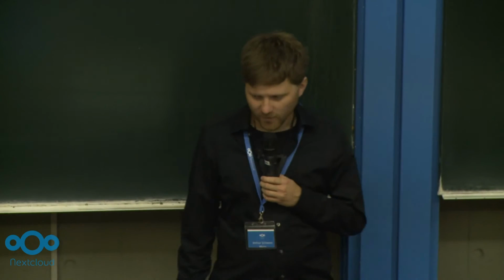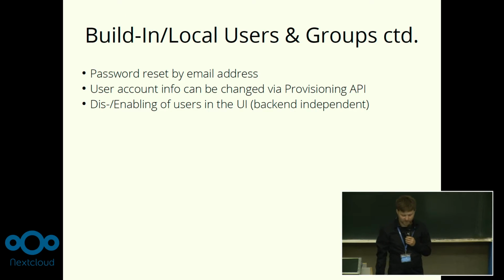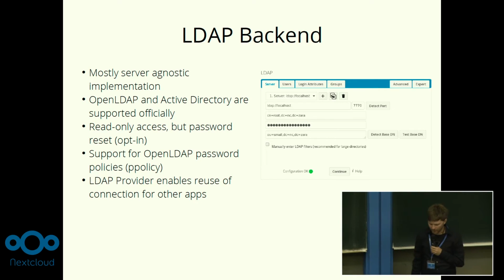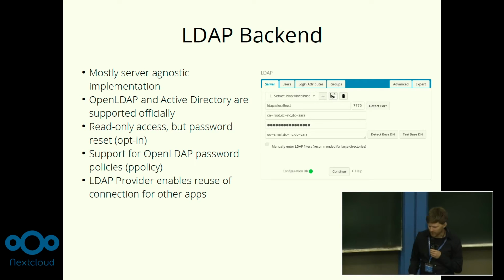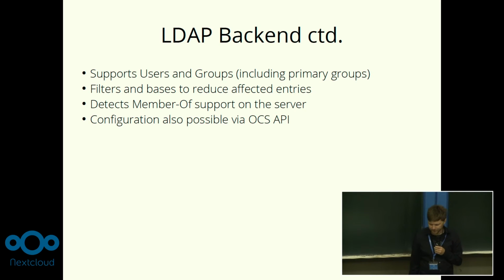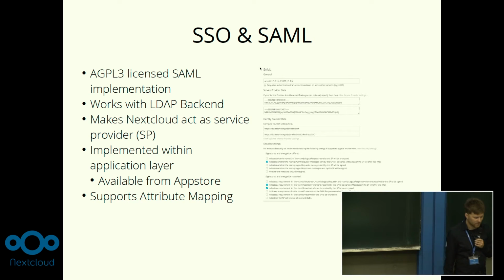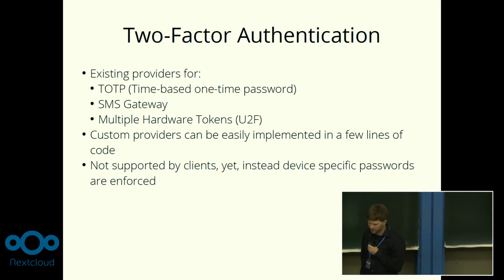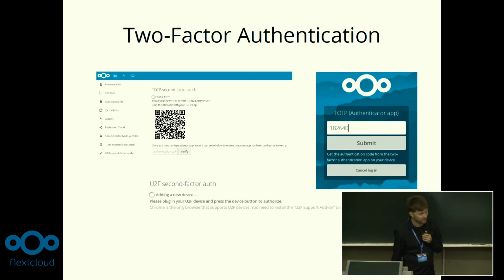LDAP for enterprise users - Nextcloud Conference 2017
Arthur Schiwon, who has been working on LDAP in Nextcloud for the better half of a decade, introduces the recent improvements and capabilities for large scale users during the Enterprise day at the Nextcloud Conference 2017.